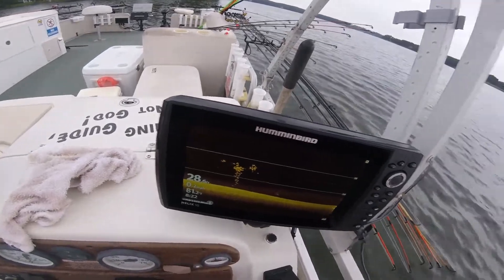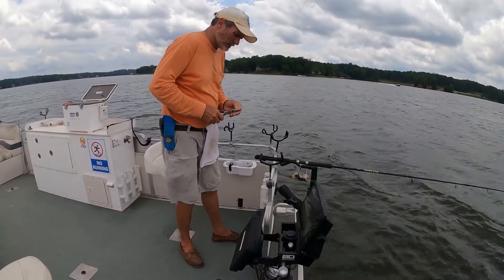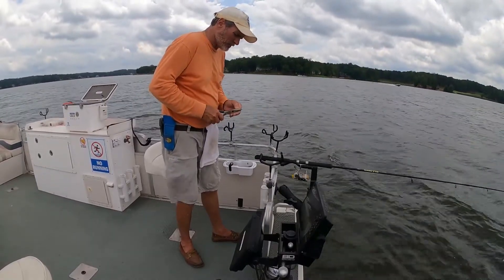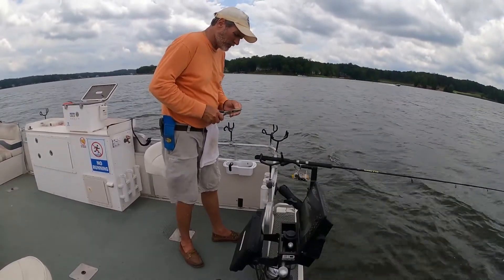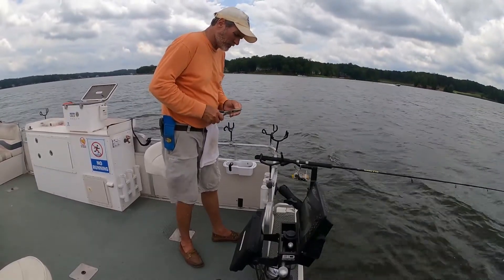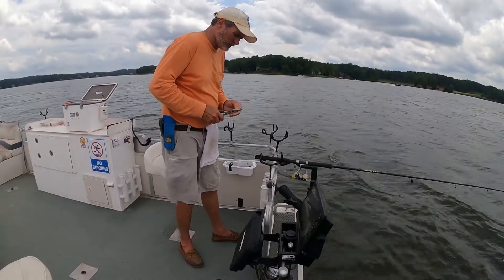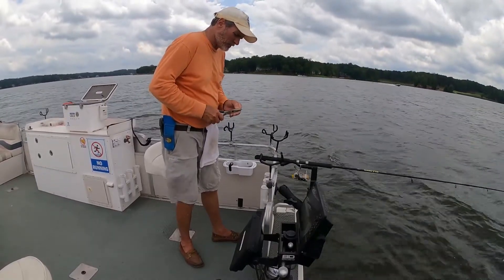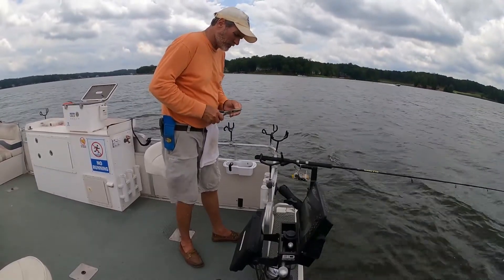June 5/2024 Short trip this morning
lake oconee